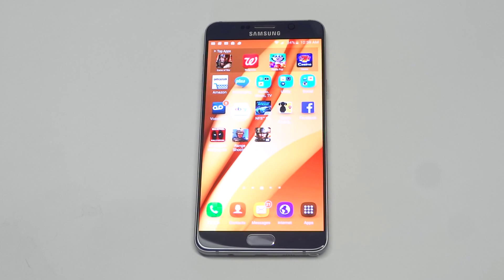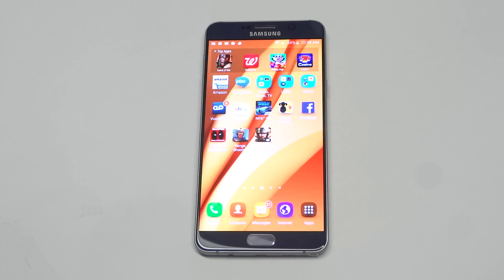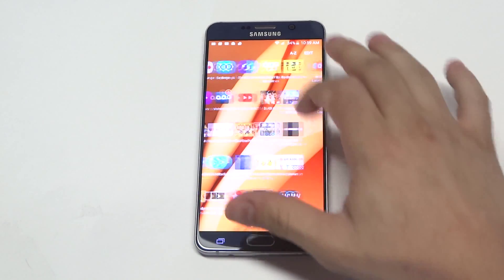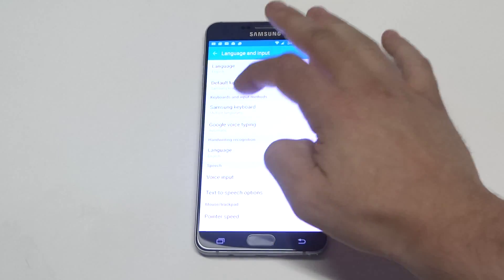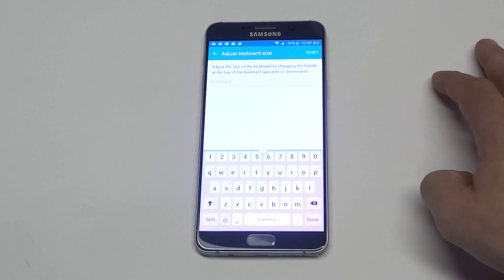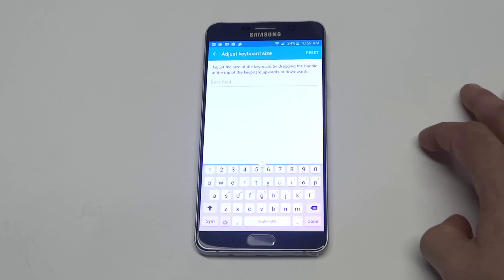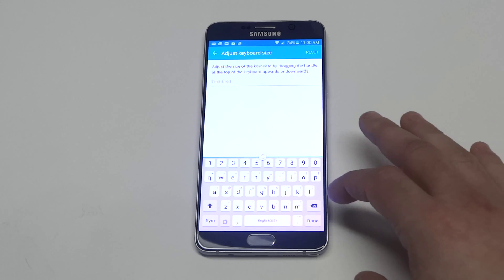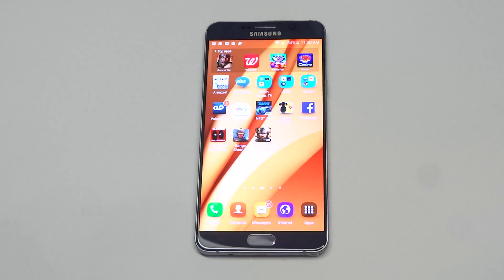Samsung Galaxy Note 5: How to Increase Keyboard Size - Fliptroniks.com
Changing the keyboard size on your galaxy note 5 is a nice way to customize it a bit more. To change the size first go into your settings and click on language and input. Next click on samsung keyboard and there will be a keyboard size option you can then modify.